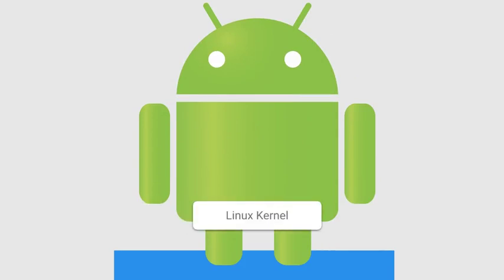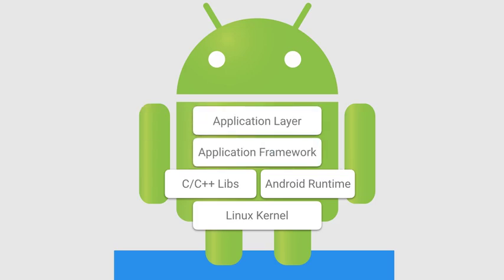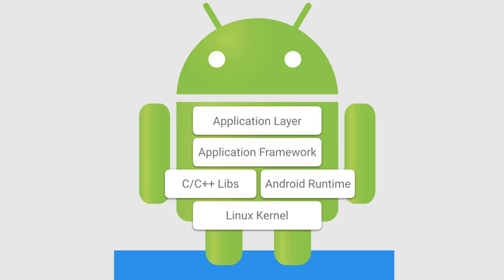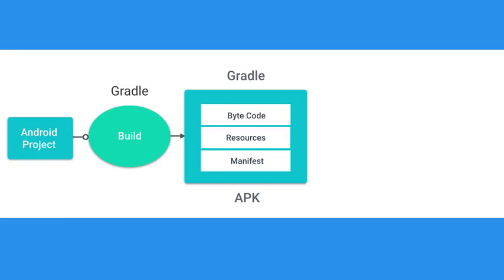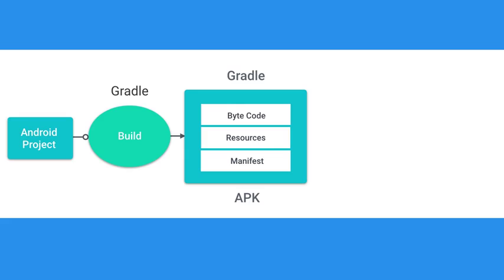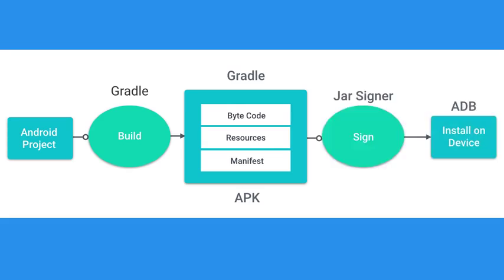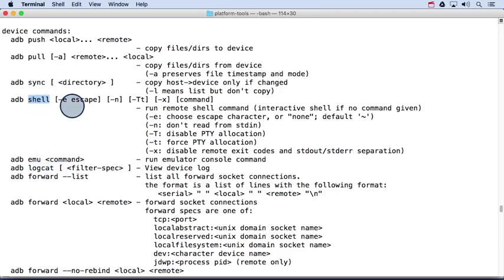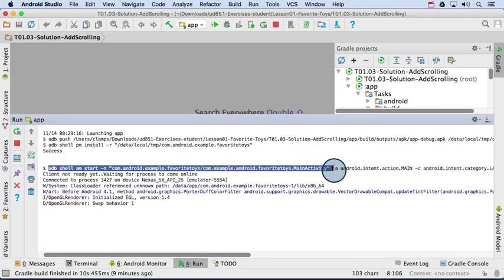Introduce Android Software Stack & Gradle